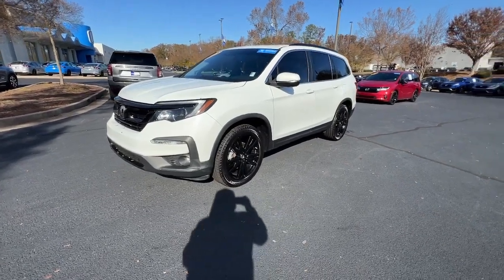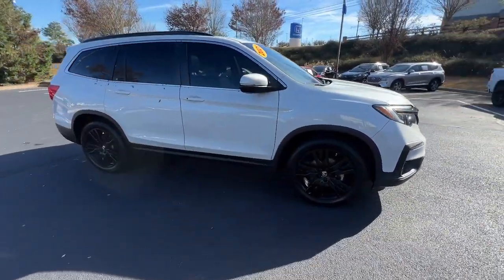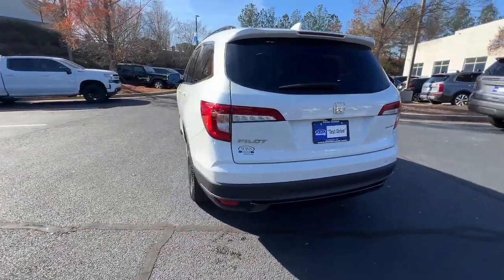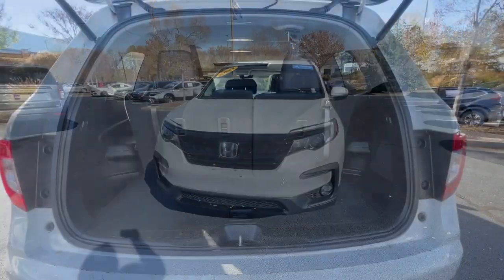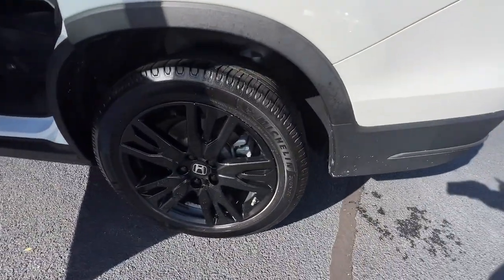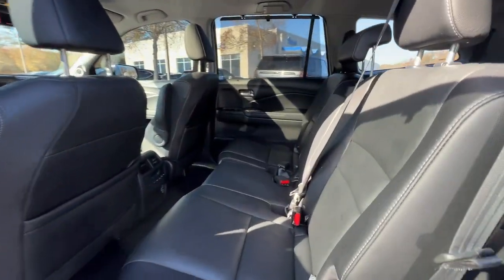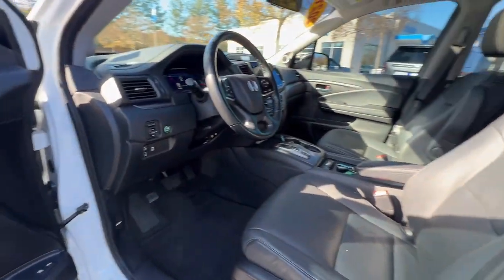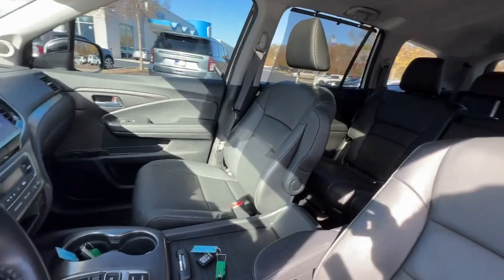2021 Honda Pilot Atlanta, McDonough, Jonesboro, Fayetteville, Conyers PE8414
White Used 2021 Honda Pilot Special Edition available in 105 Sons Drive, McDonough, Georgia at Sons Honda. Servicing the  Atlanta, McDonough, Jonesboro, Fayetteville, Conyers, GA area.

Sons Honda
105 Sons Drive

Notes on this vehicle:*DESIRABLE FEATURES:* This certified 2021 Honda Pilot Special Edition for sale features: 1-OWNER MOONROOF LEATHER 3RD ROW SEAT BACKUP CAM APPLE CARPLAY HEATED SEATS ANDROID AUTO LANE-DEPARTURE WARNING POWER LIFT-GATE BLUETOOTH ALLOY-WHEELS MULTI-ZONE AC FOG LAMPS Rear AC / Heat Remote entry Homelink and is available at our new & used Honda dealership near McDonough.Every Honda Certified Pre-Owned Vehicle from SONS Honda comes with a 182-point inspection completed by one of our factory-trained technicians. This Certified 2021 Honda Pilot Special Edition passed a rigorous inspection of mechanical electrical and aesthetic details.*Warranties include* a 7-year/100000-mile Powertrain Limited Warranty 4-year/48000-mile non-Powertrain Warranty for vehicles purchased within the New Vehicle Limited Warranty period. Painstakingly reconditioned to the manufacturers exacting standards by factory-trained technicians. Please see dealer for additional details.*Enjoy premium performance & value offered by our certified car truck and SUV selection. Available at our Honda dealership this front wheel drive 2021 Honda Pilot Special Edition for sale features a breathtaking *White exterior with an attractive Black interior*.*INTERIOR OPTIONS:* Enjoy every minute of your journey in the cabin of this certified 2021 Honda Pilot including features such as: Heated Front Seats Leather Seats Rear Heat / AC Automatic Climate Control Moon Roof Third Row Seat Power Drivers Seat Overhead Console Power Moonroof Illuminated entry Air Conditioning Bucket Seats Rear Reading Lights Telescoping Wheel Rear Seat Center Armrest Center Console Vanity Mirrors Tilt Steering Wheel Reading Lights Split Folding Rear Seat Center Arm Rest Rear Window Defroster Trip Odometer.*EXTERIOR OPTIONS:* Show off your excellent taste in this certified 2021 Honda Pilot suv featuring: Fog Lights Alloy Wheels Roof / Luggage Rack Color Matched Bumpers Auto Headlamp Rear Window Wiper Spoiler / Ground Effects.*TECHNOLOGY FEATURES:* Make your trip more enjoyable and comfortable with the following features on this 2021 Honda Pilot including: Homelink System Steering Wheel Audio Controls Multi-zone Climate Control Keyless Entry Apple CarPlay Capable Anti Theft System Android Auto by Google Aftermarket Anti Theft System Memory Seats SiriusXM Satellite Radio Steering Wheel Controls Steering Wheel Cruise Control Memory Mirrors Outside Temperature Gauge Garage Door Opener Bluetooth Connection.*MECHANICAL FEATURES:* This factory certified front wheel drive 2021 Honda Pilot is equipped with an outstanding 3.5l v6 24v sohc i-vtec engine and a 9-speed automatic transmission. Other installed mechanical features include: Heated Mirrors Power Windows Power Liftgate Power Mirrors Traction Control Cruise Control Disc Brakes Power Passenger Seat Tire Pressure Monitoring System Intermittent Wipers Variable Speed Intermittent Wipers Power Steering Trip Computer Tachometer.*SAFETY OPTIONS:* Give yourself unparalleled peace of mind in this certified Pilot 2021 Honda suv with Safety features that include: Lane Keeping Assist System Lane Departure Warning Back-Up Camera Electronic Stability Control Brake Assist Integrated Turn Signal Mirrors Front Collision Mitigation Anti-Lock Brakes Occupant sensing airbag Delay-off headlights Speed Sensitive Steering Dual Air Bags Auto Highbeams Overhead airbag Auto Dimming R/V Mirror Passenger Air Bag Sensor Front Side Air Bags.*Need financing assistance?* Were pleased that you found this 2021 Honda Pilot for sale at our Honda dealership in McDonough GA. When youre ready to explore certified car financing SONS Honda is here to help. Our SONS Honda finance team will offer competitive financing rates and terms on this certified 2021 Honda Pilot for sale near Stockbridge Lovejoy and Macon GA.*STOCK# PE8414 PRICED BELOW MARKET RETAIL VALUE!* SONS Honda offers this 2021 Honda Pilot for sale today. Dont forget we will buy or trade for your used car truck or SUV! Trade in your car truck or SUV to reduce the purchase price of your next vehicle at SONS Honda!Why buy from SONS Honda? We are as dedicated to our drivers as we are to our community. McDonough Georgia was an easy choice for the site of our dealership. Brimming with Southern charm and hospitality we planted our roots here among Geranium Festival